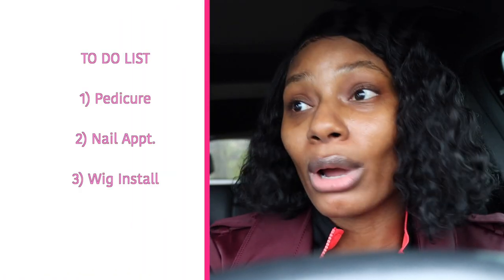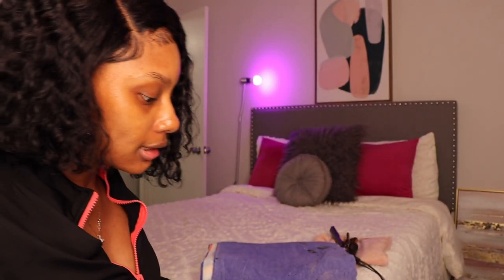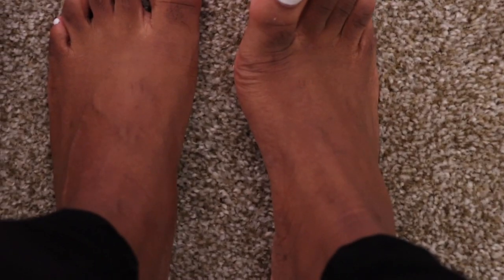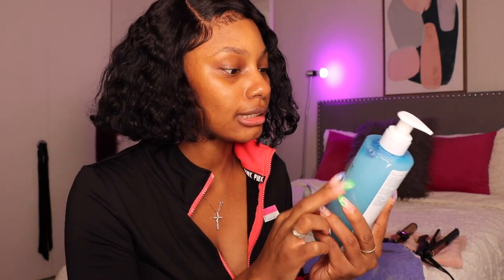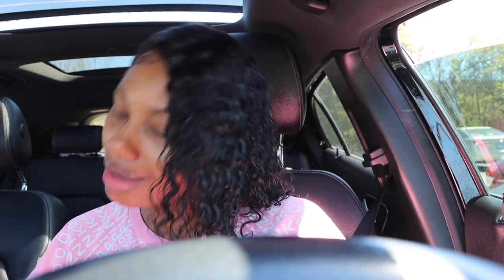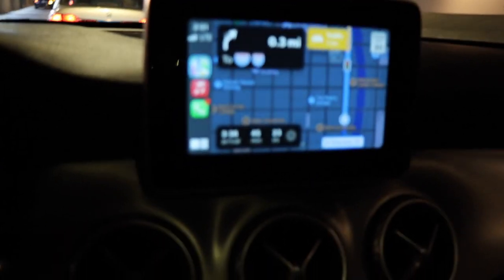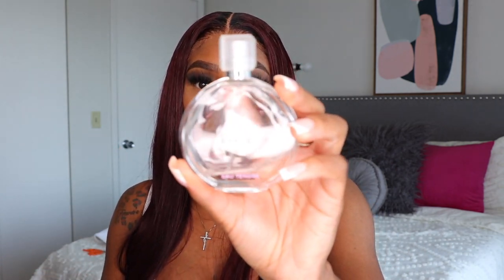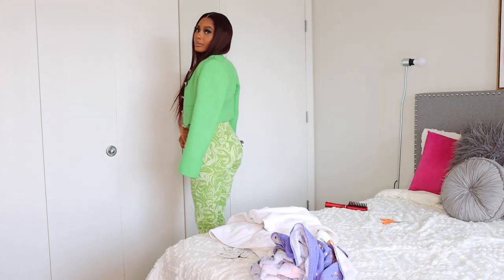Maintenance Vlog #2 | Getting Back to Myself | Wig Install + Nails/Toes + Teeth Whitening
I'm back with another maintenance vlog! In today's video y'all will be coming with me to my appointments. I'll also be reinstalling a frontal wig that I've had for a while now. I hope y'all enjoy the video. 💗 xoxo
. . . . . . . . . . . . . . . . ABOUT ME. . . . . . . . . . . . . . . . .
💗Age: 27. October 12th  ♎️
💗Chicago native (born & raised)
💗Started YouTube in 2014, I was a freshman in college and had recently discovered my love for make-up. So far, this has been my most consistent year on YouTube. I am a full time account executive for a logistics company but my goal is to turn my hobby (content creation) into a full time career someday. I love all things beauty and fashion related. I am a girly girl but I'm a bit rough around the edges. I grew up in the hood/ghetto and I'm all about elevation and inspiring those who come from places like me. xoxo
💗Canon 18-135mm Lens (vlogging/far away)
💗Canon EF 50mm f1.8 Lens (up close/beauty videos)
. . . . . . . . . . . . . . . . .TIME STAMPS. . . . . . . . . . . . . .
00:00 Intro
05:44 Pedicure
06:38 Target Run/Haul
12:48 Nail Appointment
28:51 Teeth Whitening
33:04 Wig Install
41:48 OOTD + Fragrance